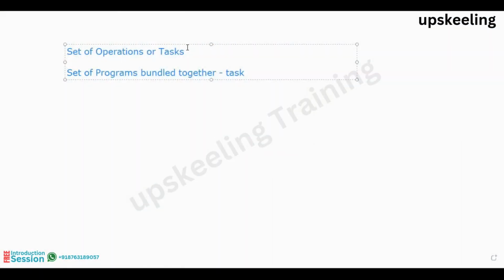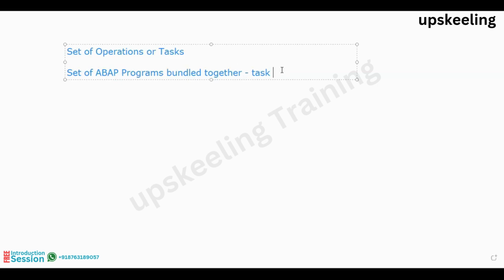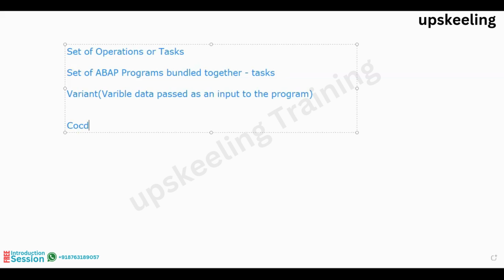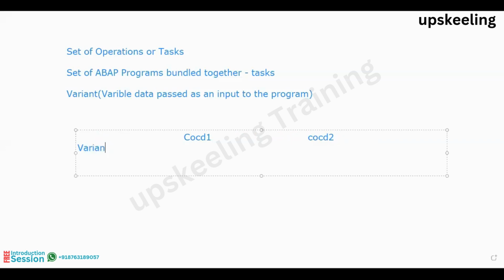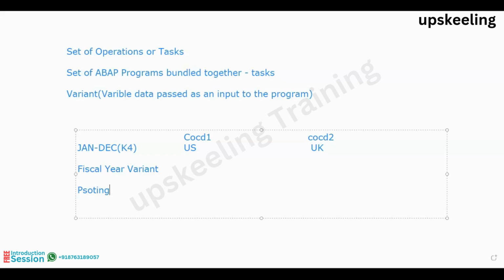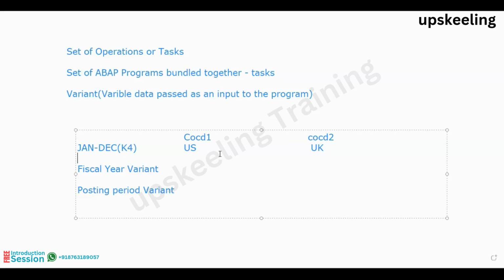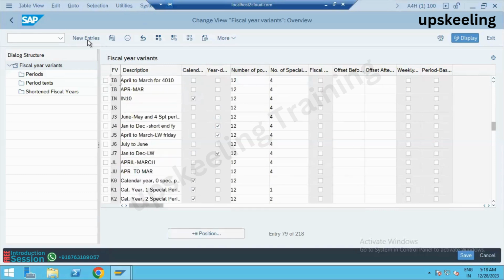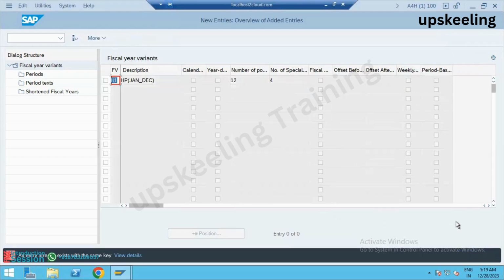Understanding Business Area in SAP S/4HANA FICO | Upskeeling | Part - 05/06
📌 Learn All About Business Areas in SAP S/4HANA FICO!
Are you looking to enhance your knowledge of SAP Finance and understand the role of Business Areas in financial reporting? This video breaks down everything you need to know about Business Areas in SAP S/4HANA FICO — from what they are to how they’re configured and used for segment-level reporting.

What You’ll Learn in This Video:
✅ What is a Business Area in SAP S/4HANA FICO?
✅ Key features and benefits of Business Areas.
✅ How Business Areas enhance financial reporting and analysis.

📚 Why Learn SAP S/4HANA FICO with Upskeeling?
At Upskeeling, we provide industry-focused training in SAP Finance, covering real-time scenarios and project implementation. Get hands-on experience and become an SAP expert with our live instructor-led courses.

🔗 Visit Upskeeling for more details about our SAP S/4HANA FICO training programs.

👩‍💼 Finance and accounting professionals looking to enhance their SAP skills in manual payment processing.
🧑‍💻 SAP consultants aiming to deepen their expertise in SAP S/4HANA FICO manual payments.
📊 Business analysts and managers involved in financial operations and controlling.

💻 Join Our Upcoming FICO Batch Now!
📆 Secure your slot and get the curriculum today!